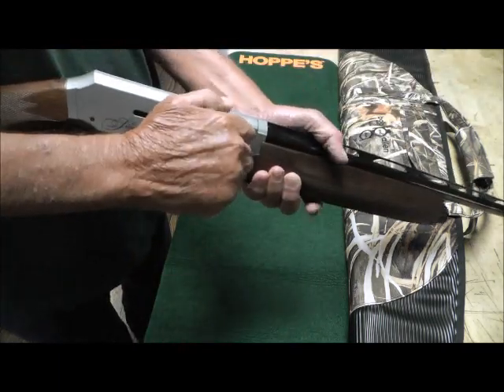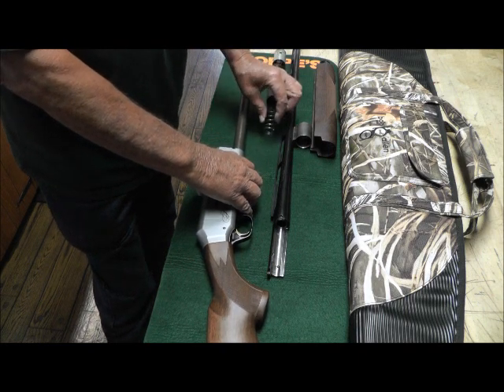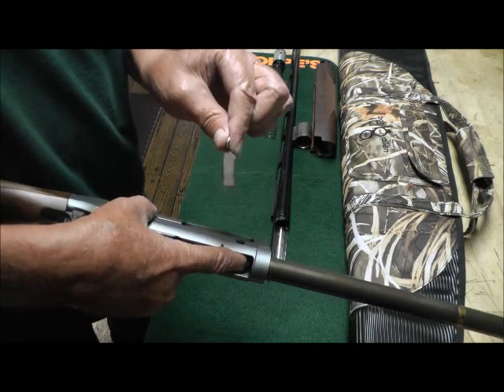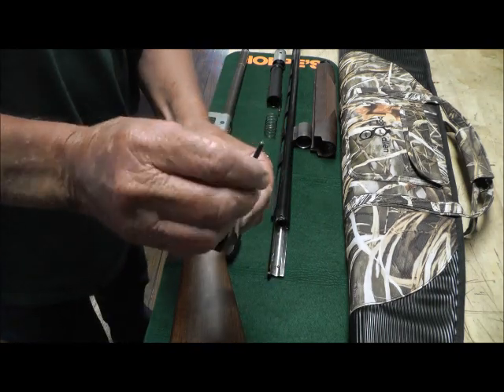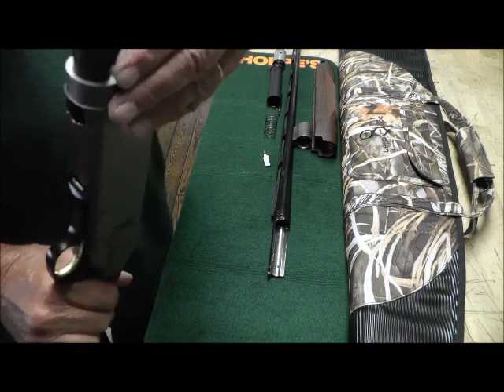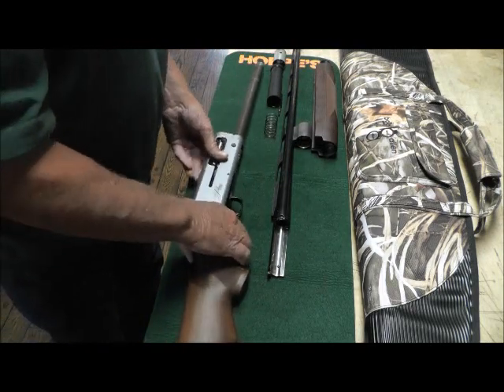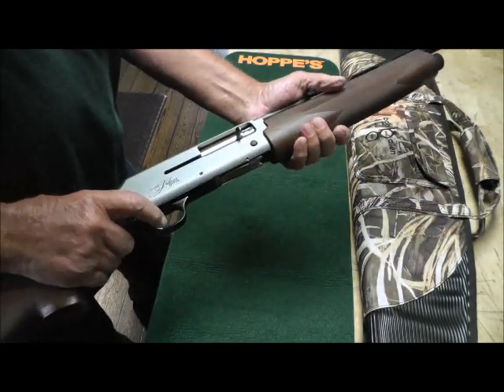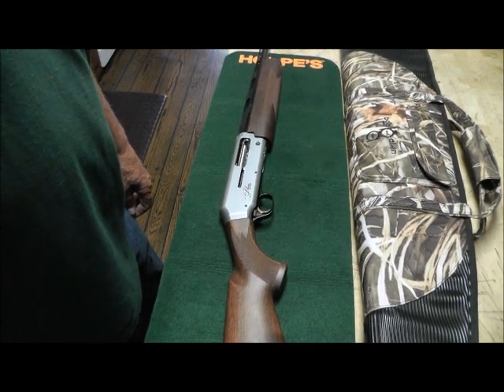Disassembly/Assembly Browning Silver Hunter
Field strip of Browning Silver Hunter in 20 Ga.